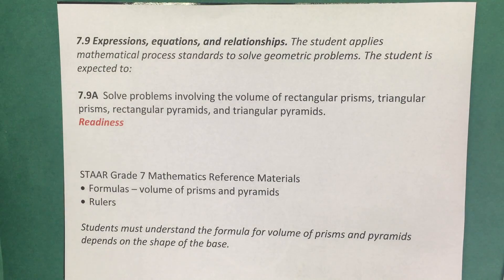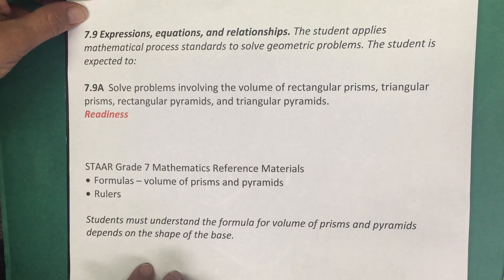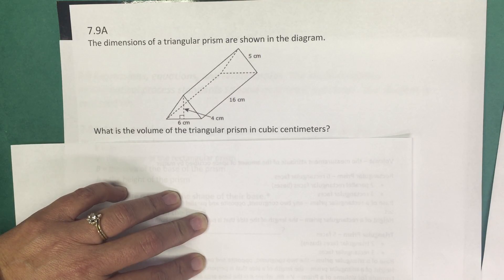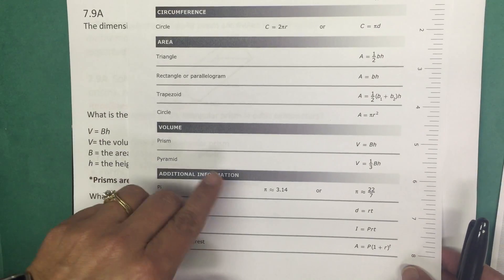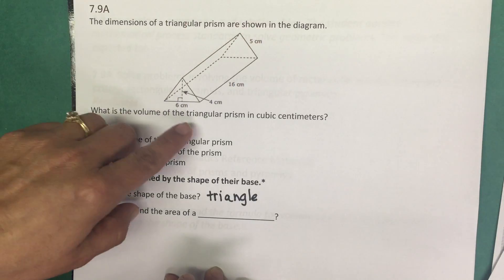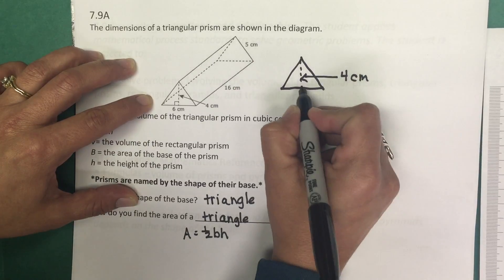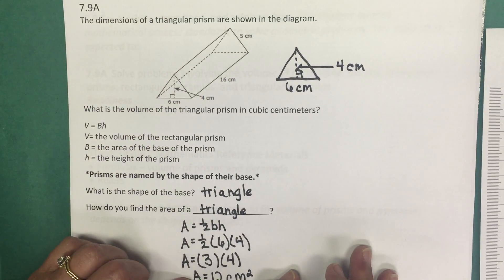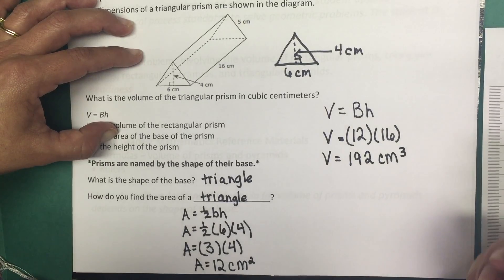7.9A Volume of Triangular Prism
This video show how to find the volume of a triangular prism.